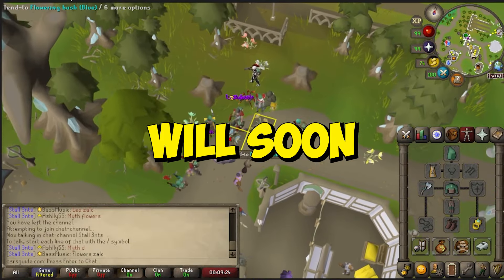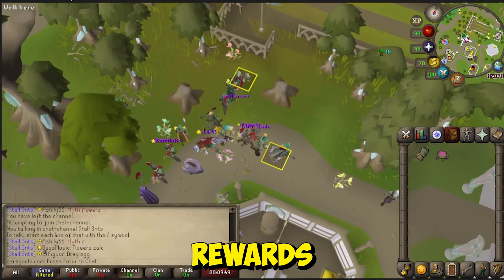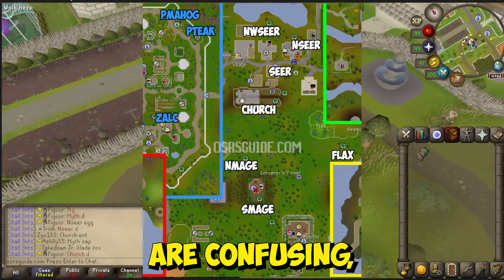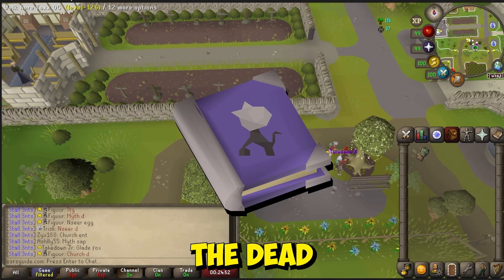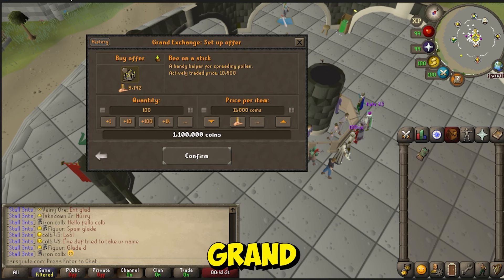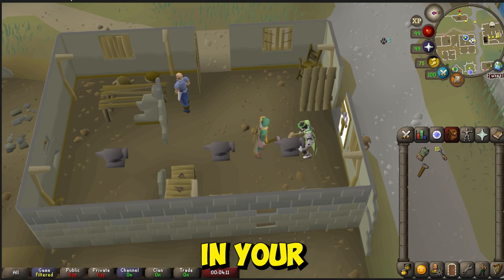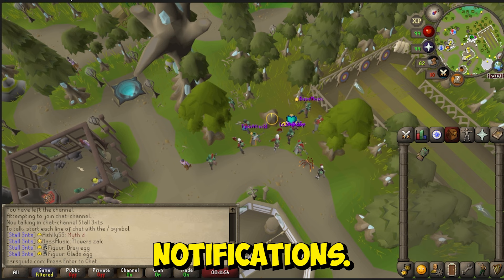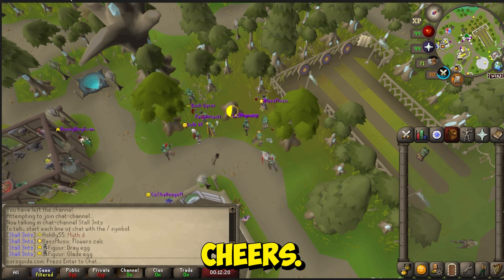Forestry is getting NERFED soon (do this now)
Forestry has a major nerf coming soon. The method of hopping between forestry events and gathering up to 5,000 bark per hour and 70K+ woodcutting exp, is soon going to be nerfed into the ground in an upcoming update.

So if you haven't yet engaged in Forestry, you might want to start farming bark before its too late.

Forestry is one of the best ways to train Woodcutting in OSRS.